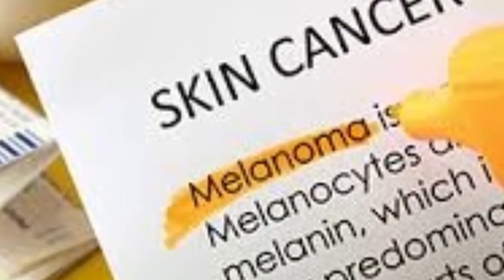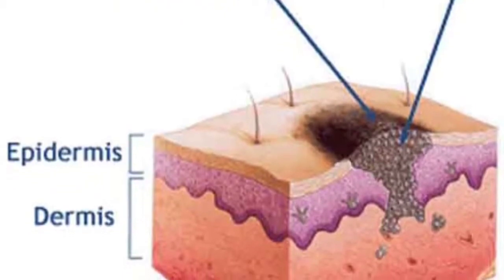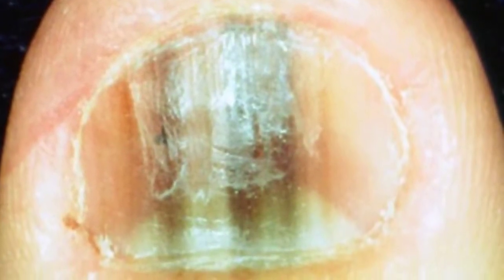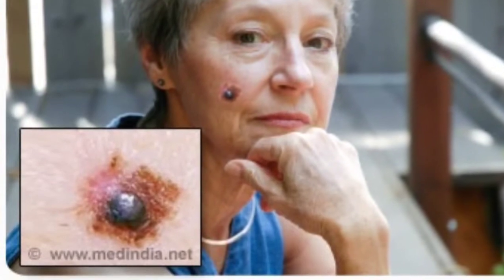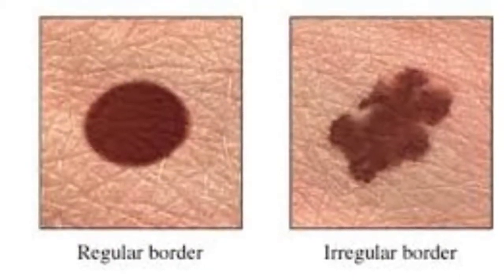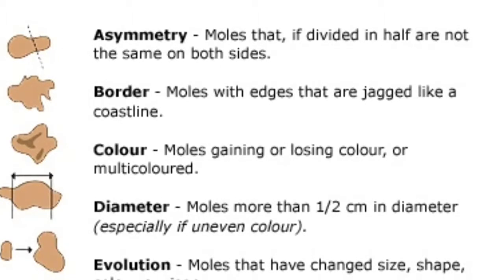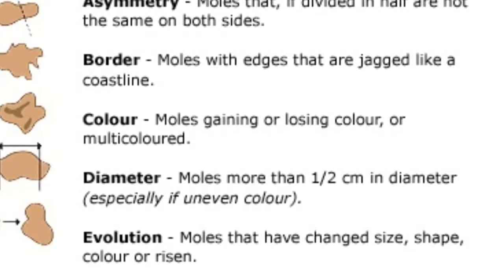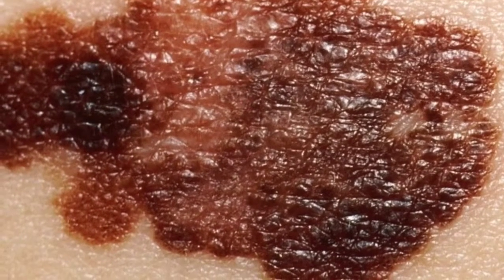Melanoma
Causes and effects of melanoma.